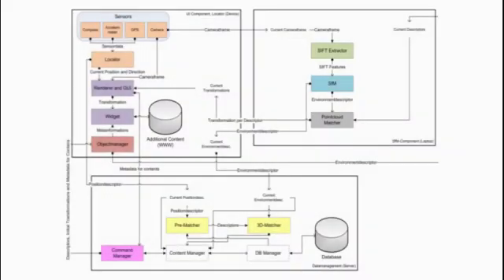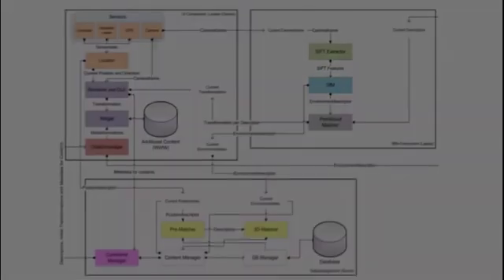Videmus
Die Vision der Augmented Reality beschreibt eine Welt, in der die reale und virtuelle Umgebung, die sich ursprünglich konträr gegenüberstehen, in einem Virtualitätskontinuum ineinander übergehen und miteinander verschmelzen. Diese neue Realität ist die erweiterte Realität, auch Augmented Reality (AR) genannt.

Das Videmus-Projekt ermöglicht es, die erweiterte Realität mit Hilfe eines Android-Smartphones zu erforschen. Virtuelle Inhalte können nahtlos in ein Kamerabild der momentanen Umgebung eingeblendet und durch den Betrachter direkt manipuliert werden. Nutzer können eigene digitale Inhalte in der realen Welt platzieren und mit anderen Nutzern teilen. Stellen Sie sich eine Welt vor, in der Informationen nicht mehr über Themen oder Suchbegriffe auffindbar sind, sondern direkt mit realen Objekten und Orten assoziiert werden. Videmus ist ein Fenster in diese Welt!

Videmus wurde im Rahmen des Anwendungsfach Ubiquitous Computing 2009/10 am  Institut für Medieninformatik an der Universität Ulm entwickelt.

The idea of Augmented Reality envisions a world where the physical real-world environment and the virtual reality become indistinguishable from each other. Information about the surrounding real world is augmented by virtual information, thus creating a mixed reality. This mediated reality is commonly referred to as Augmented Reality (AR).

The Videmus project allows browsing through the Augmented Reality by using an Android-capable mobile device. Virtual objects are displayed on your device's display and are seamlessly integrated into a live picture of your environment. Furthermore, these virtual objects can be directly manipulated by users and shared with others as Videmus allows to insert your own content into the Augmented Reality. Imagine a world where a piece of information is no longer associated with an abstract keyword but connected with a place in the real world. Videmus opens a window to this world!

Videmus was developed within the elective course Ubiquitous Computing 2009/10 at the  Institute of Media Informatics at Ulm University.